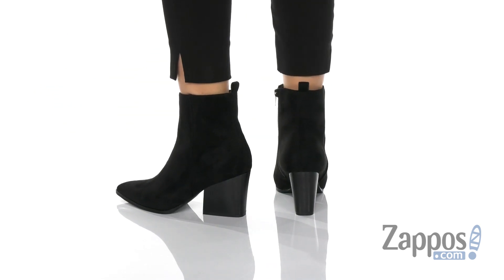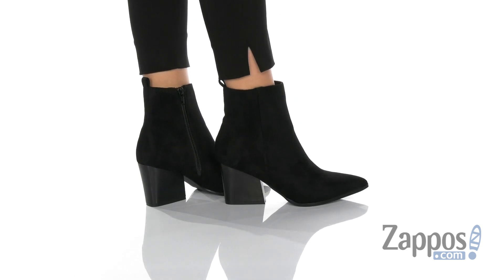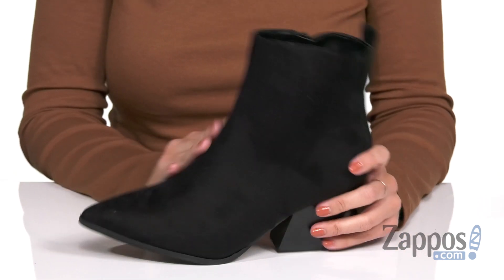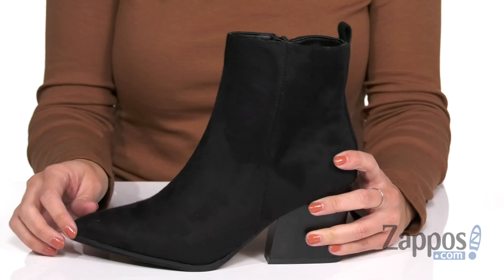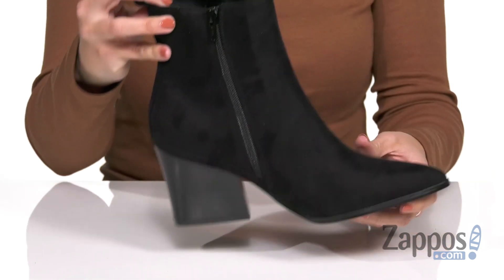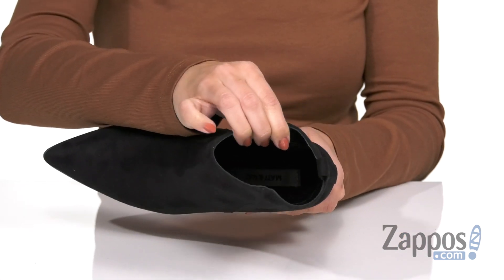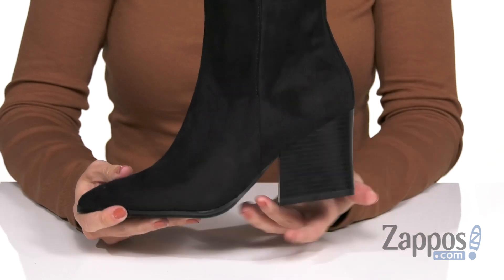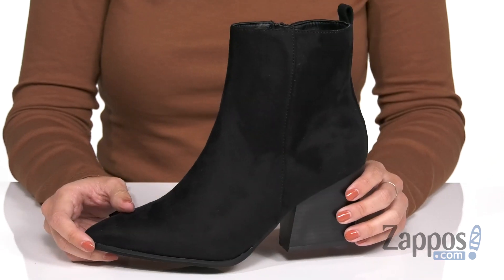Matt & Nat Ming SKU: 9288479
The Matt &amp; Nat&trade; Ming bootie will be a staple in your timeless wardrobe with an ankle height, pointed toe, and block heel.
Matt &amp; Nat is a PETA&reg; approved vegan brand. This product is vegan and is constructed with no animal parts for materials or bindings.
Textile upper features a suede-like finish.
Full-length zipper closure at the side panel.
Rear pull-tab offers easy entry.
Stacked heel.
Synthetic outsole.
Imported.